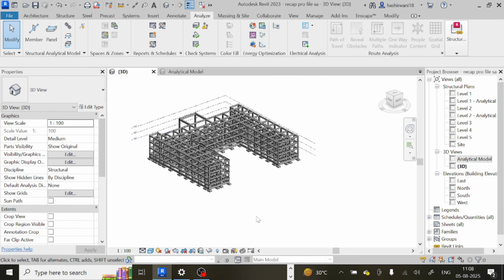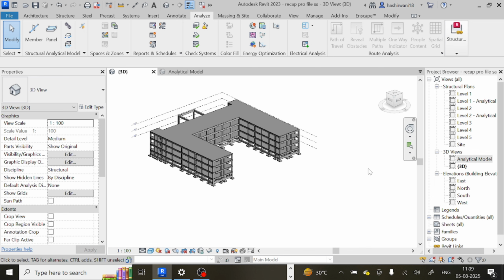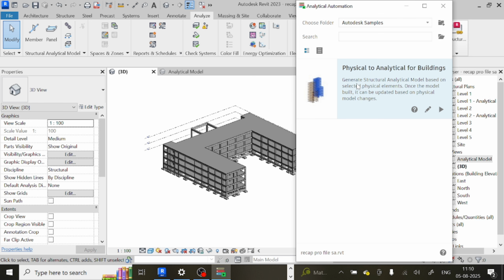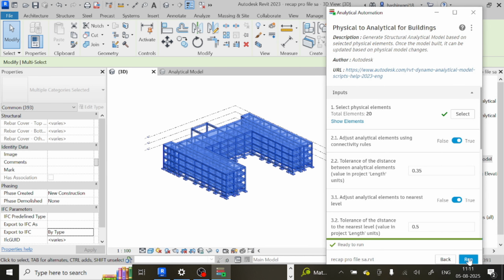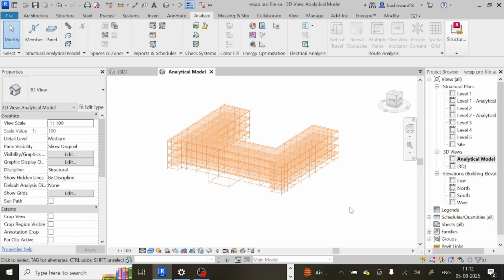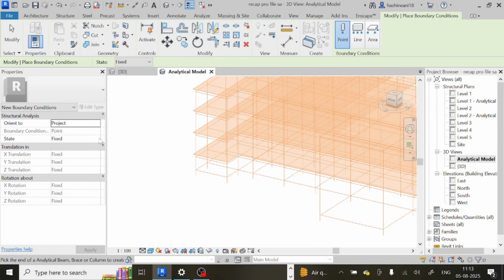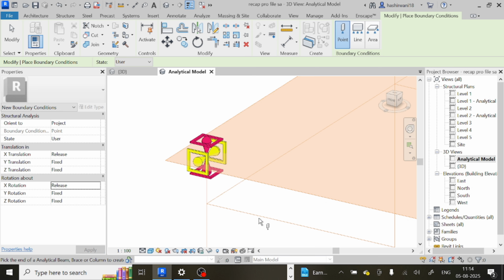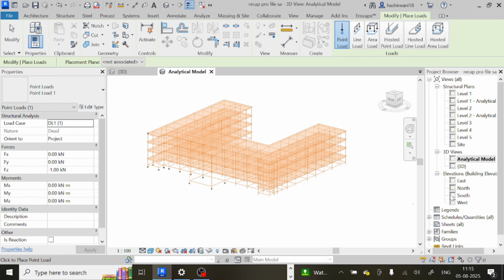BIM Structural Modelling Recapitulation Masterclass by ER HashirVani PART 3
Learn how to turn on the Analytical Model in Revit for structural design in this easy-to-follow tutorial. Whether you're a beginner or a pro, understanding analytical models is crucial for structural analysis and coordination. We'll use a multi-storey hospital building as an example and show you step-by-step how to activate and visualize the analytical model in Revit 2023 and above.